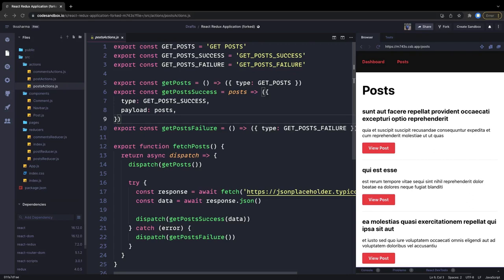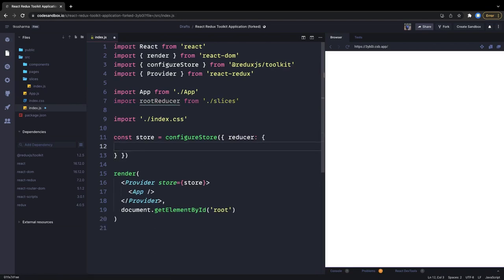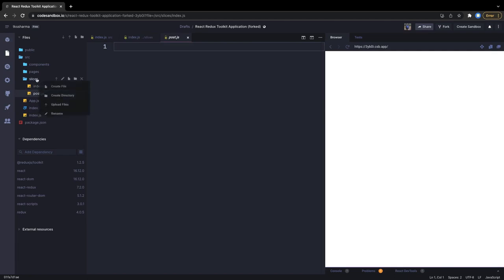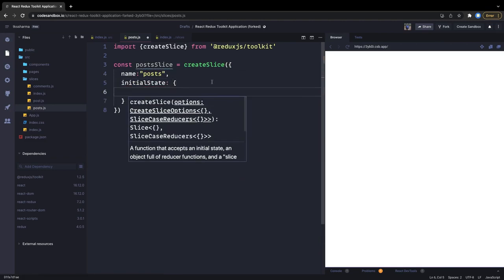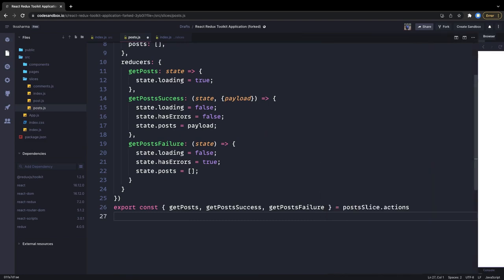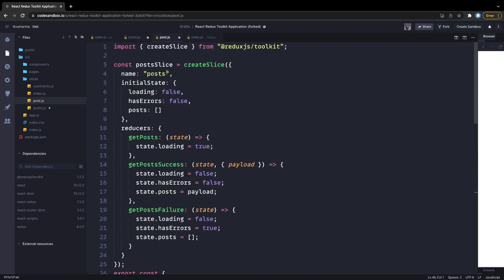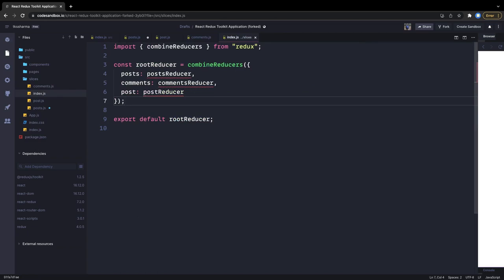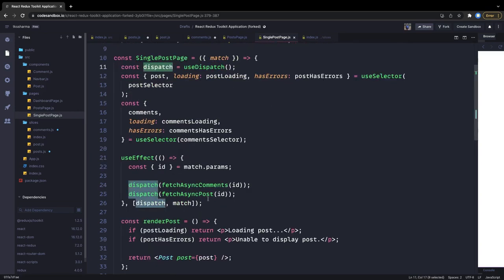Redux Toolkit for Blog App #05 Migrate Redux to Redux Toolkit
this video you can see for how can create app project in redux toolkit